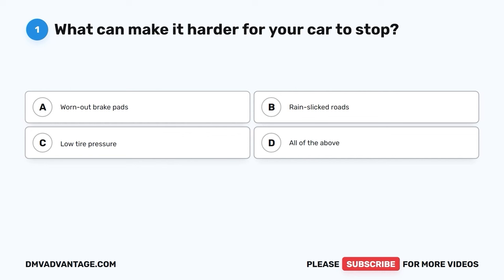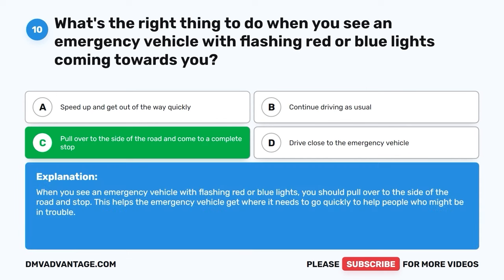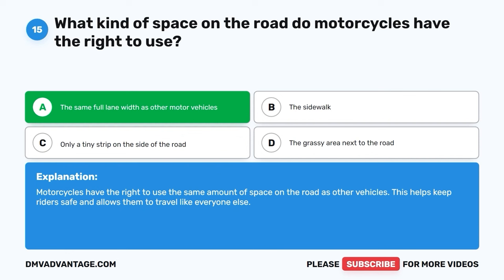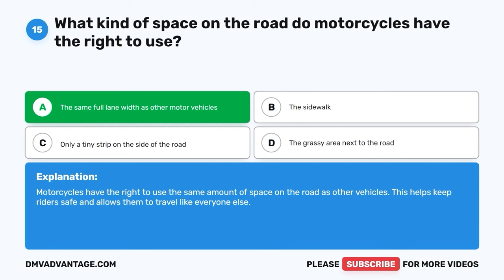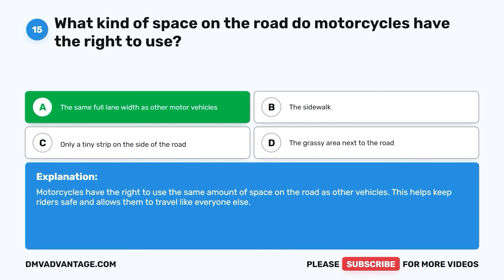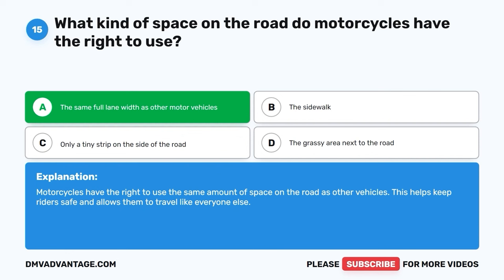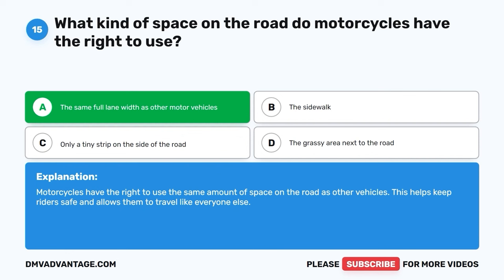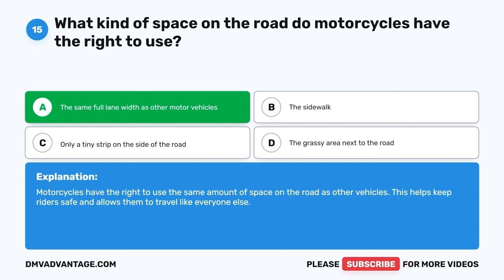Ohio DMV Written Test 3 2024 (60 Questions with Explained Answers)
Every Ohio resident who operates any motor vehicle must have a driver license or learner’s permit. The DMV written test covers the contents of the Ohio DMV Driver’s Manual. It contains questions on Ohio road signs, traffic laws, and rules of safe driving. The Ohio DMV written knowledge test consists of 60 questions. To pass the OH DMV test, you must correctly answer at least 48 questions (80%). Practice with this sample test to familiarize yourself with the format of the Ohio driver's license test.